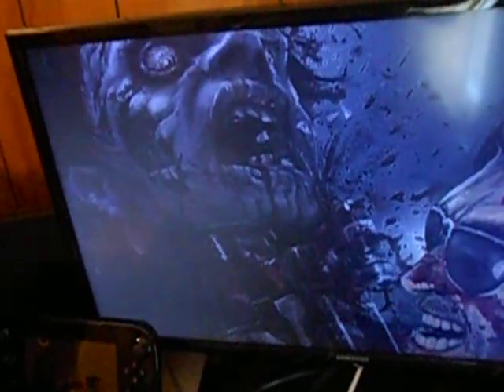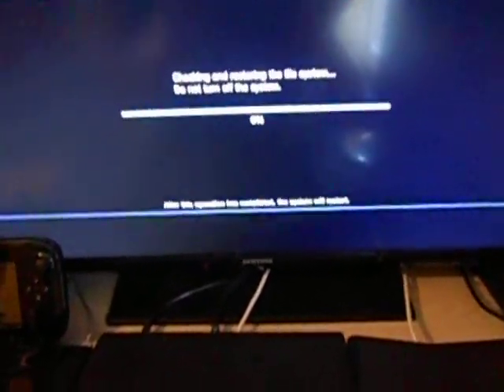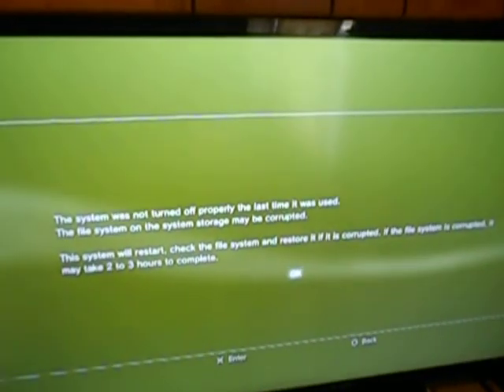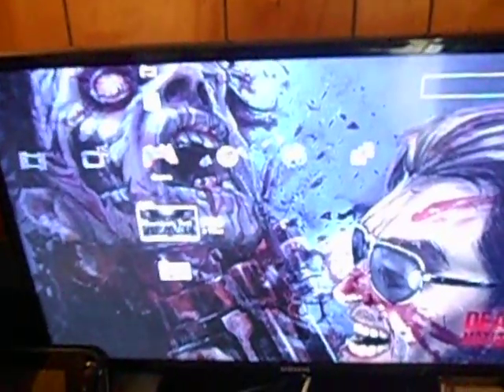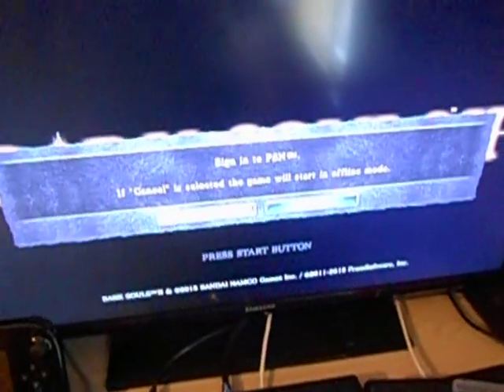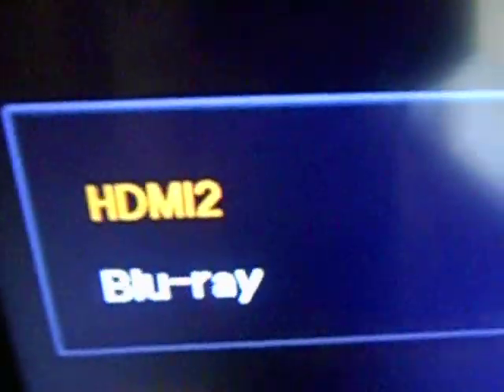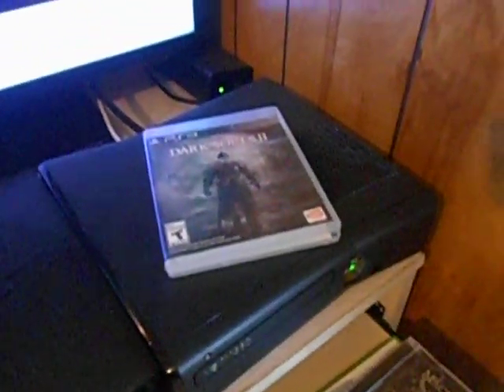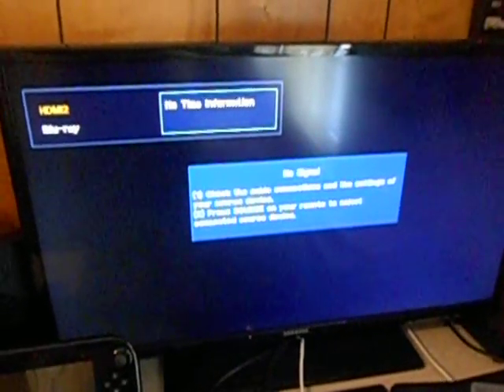Sony.... Seriously?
Ps3 (almost) Fucked Up Again!